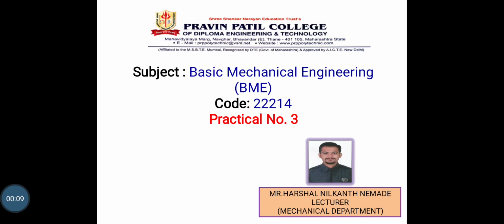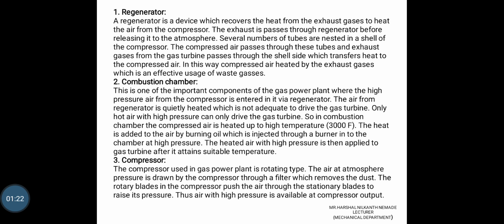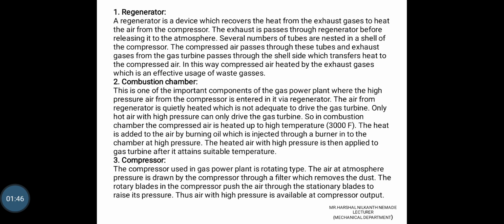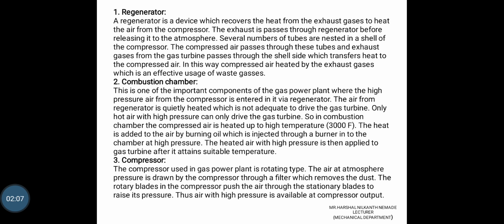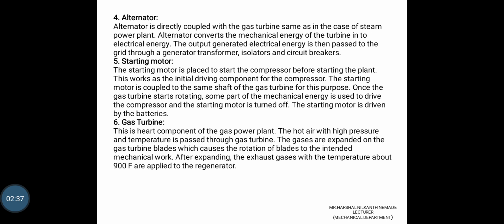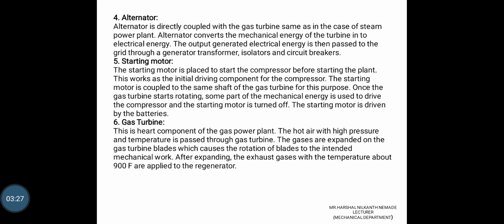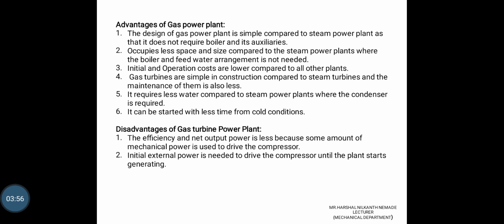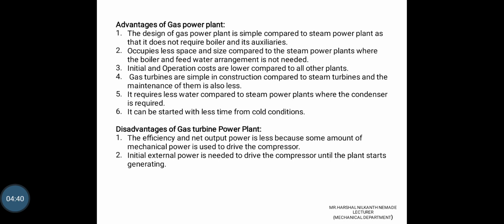BME Practical 3